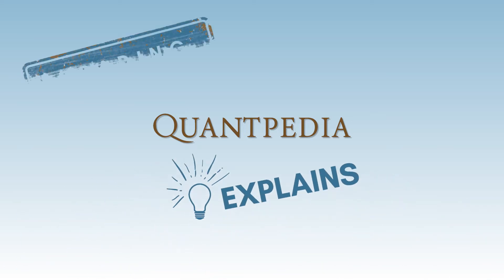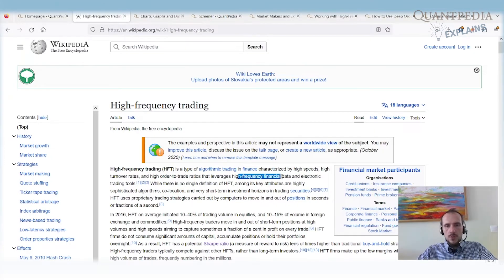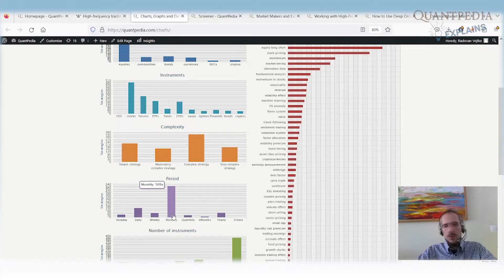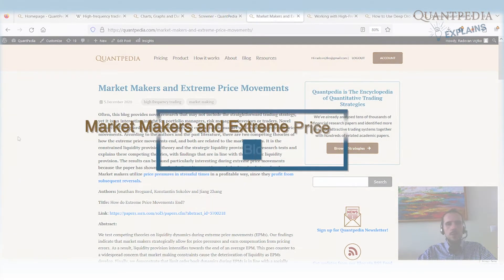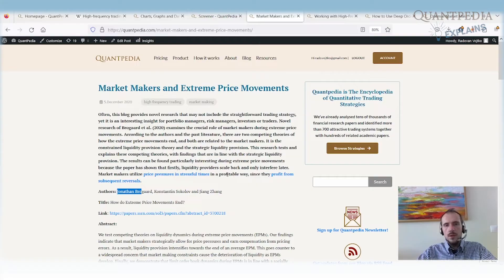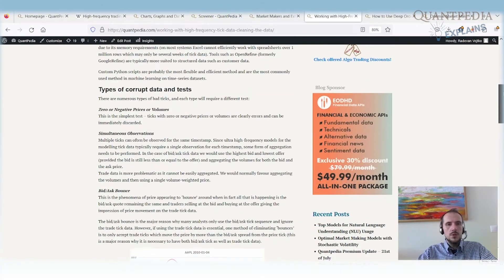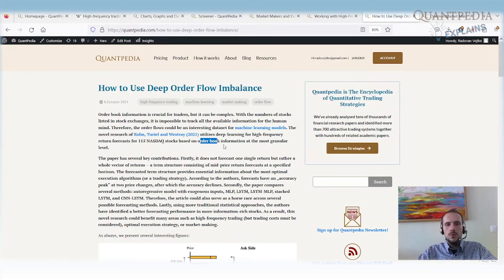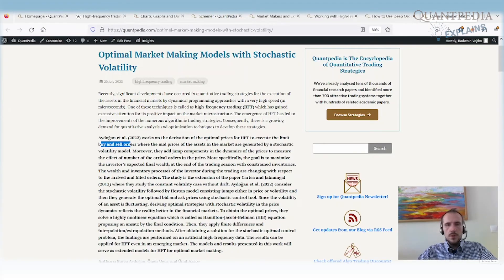High Frequency Trading Strategies - Quantpedia Explains (Trading Strategies)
This video will talk about the High Frequency Trading Strategies, introduced by the CEO of Quantpedia.com, Radovan Vojtko.